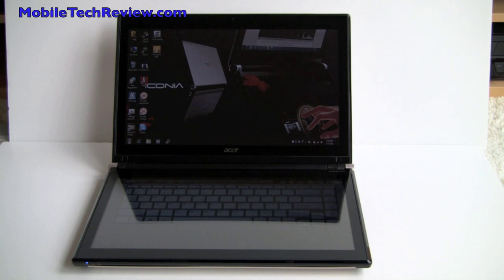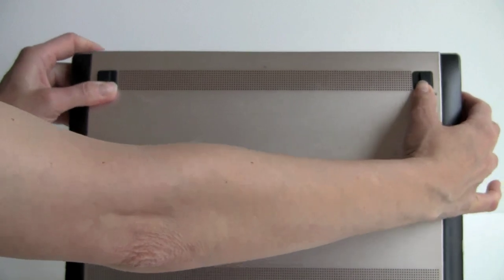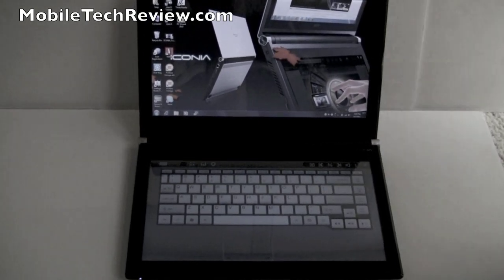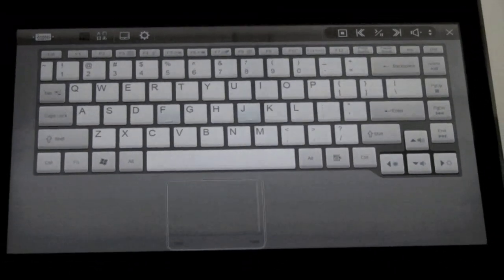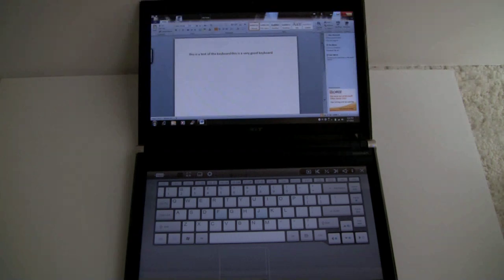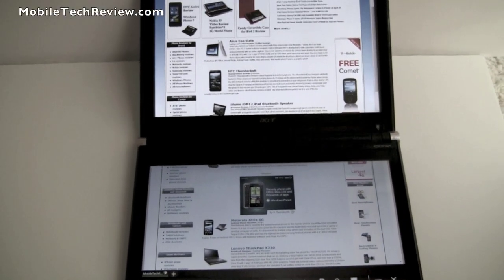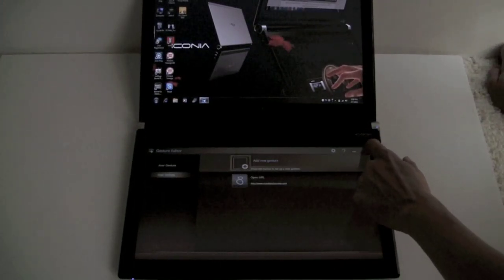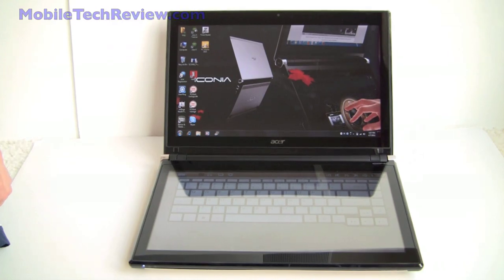Acer Iconia 6120 Dual Touchscreen Laptop Review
A video review of the Acer Iconia 6120 dual touch screen notebook. This unique notebook computer features two 14" capacitive touchscreens and a large virtual keyboard that runs in the lower display. The Acer has a 2.66GHz Intel Core i5 CPU with integrated graphics, 4GB DDR3 RAM, 640GB hard drive, HDMI, WiFi, and a web cam. It runs Windows 7.